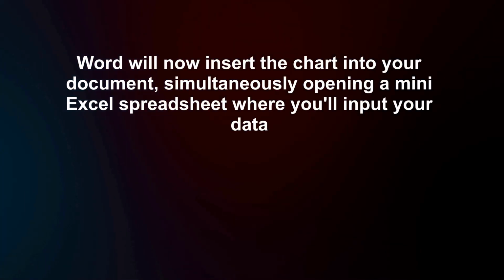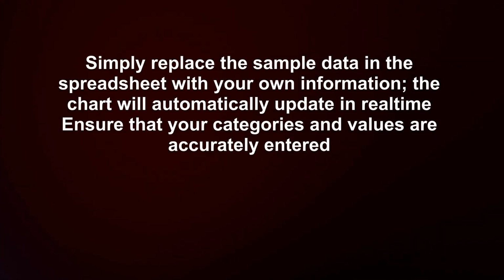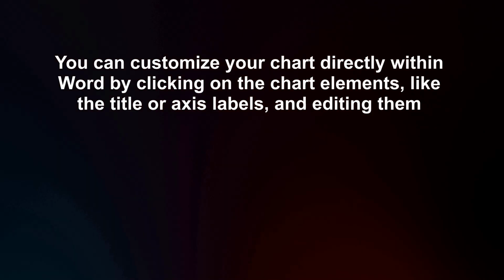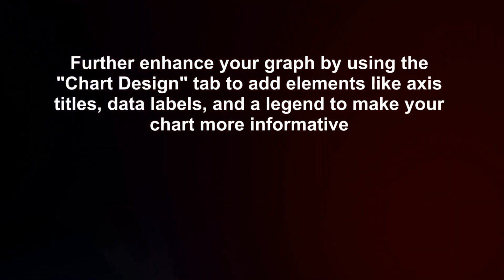How To Make A Graph In Word - GUIDE!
How To Make A Graph In Word demonstrates how to create various types of charts and graphs within Microsoft Word, using the built-in charting tools to visually represent data, enhancing your documents with clear and informative graphics.

00:00 Intro
00:07 Insert Chart
00:15 Choose Chart Type
00:22 Input Data
00:32 Customize Chart
00:38 Chart Design
00:43 Chart Styles